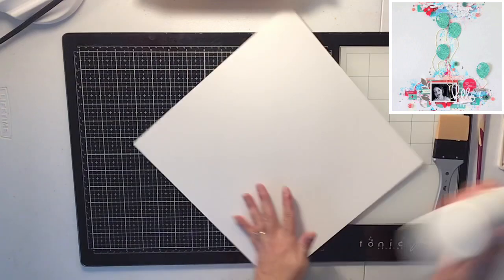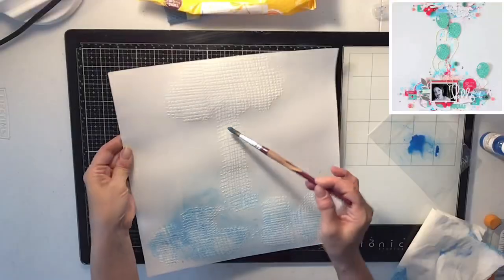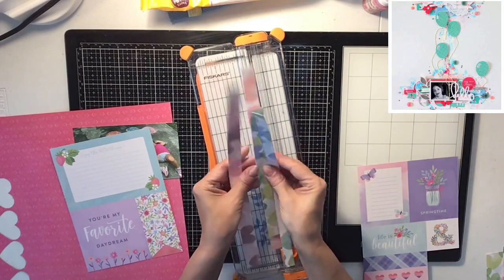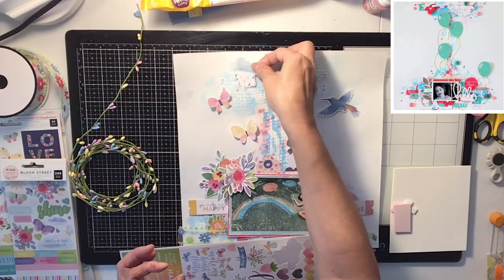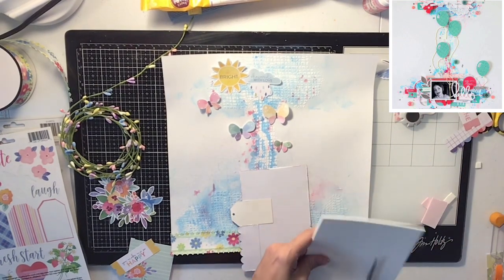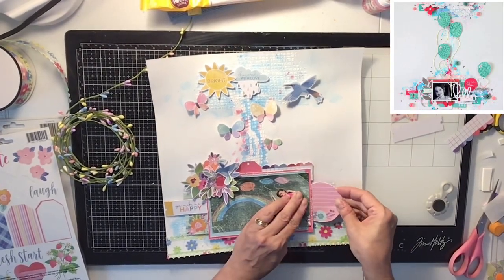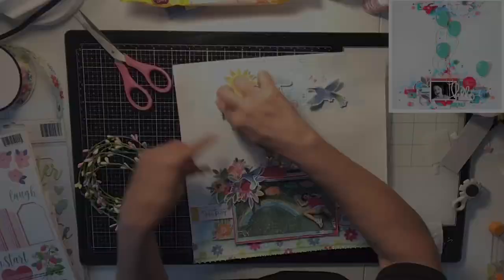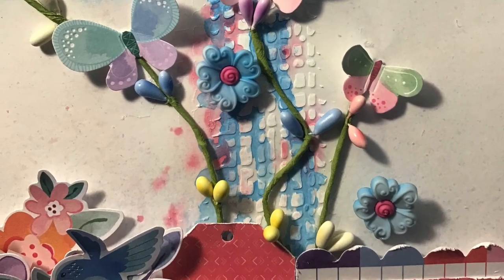Mixed Media Frenzy/ Scrapbooking Process Video #130/ “Sunshine & Happiness “/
Every Friday will be bring to you a serious of video using Mixed Media. Every Friday we will each pick a mixed Media sketch and try to create it. Each week we will be bringing something different that has to do with Mixed Media. Below are the links to the other ladies participating this week. So make sure you check us out on each Friday! I hope you enjoy!

The links to their channels:

Krista’s Crafty Life- You Are Here